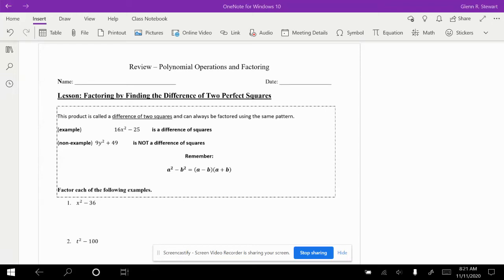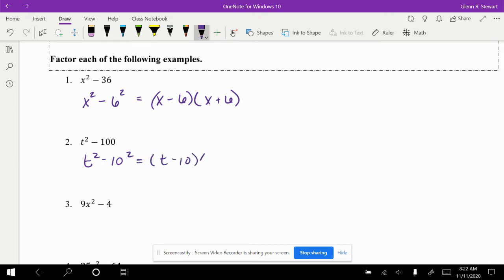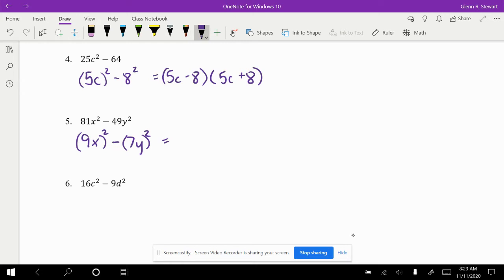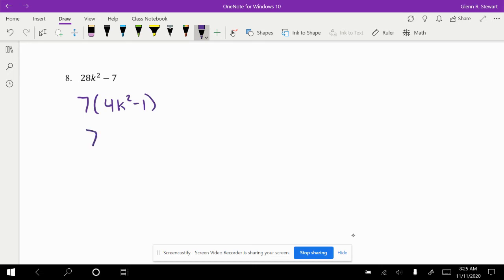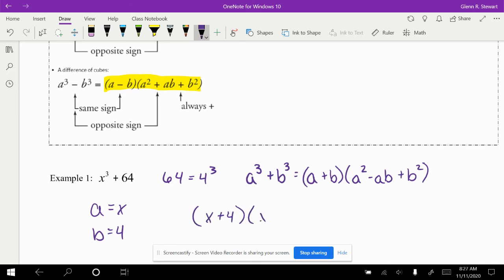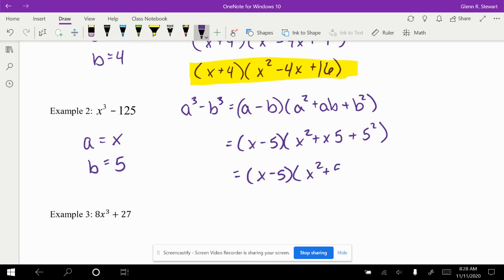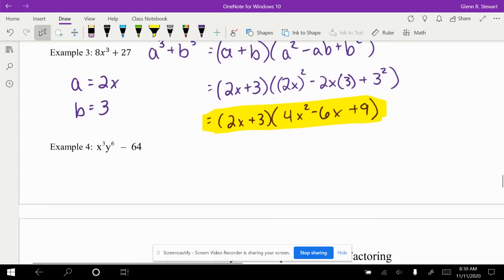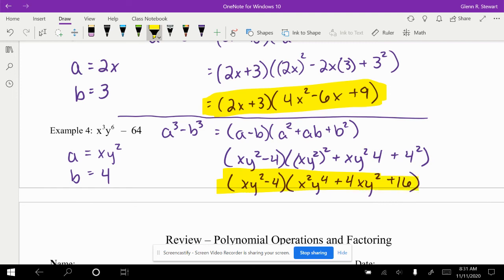Squares/Cubes Factoring Notes Geometry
Difference of Squares/ Sum and Difference of Cubes Factoring Notes Geometry Mr. Stewart